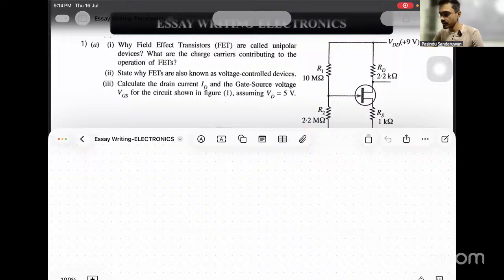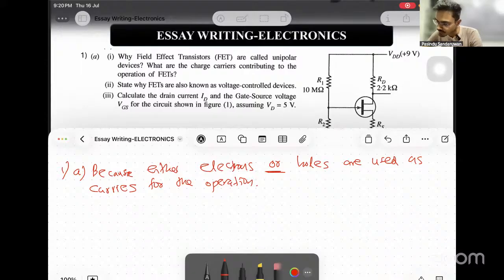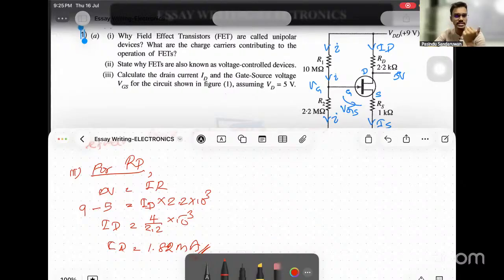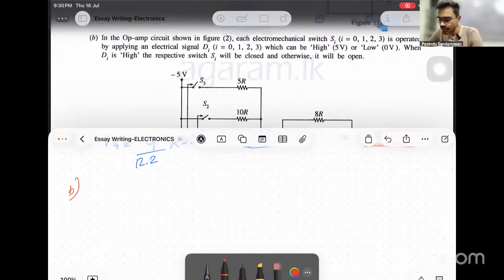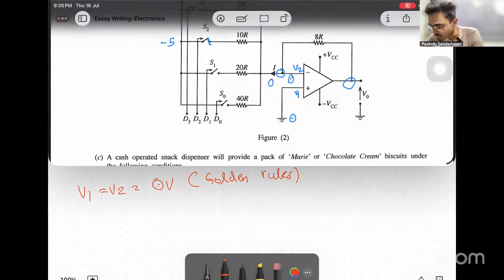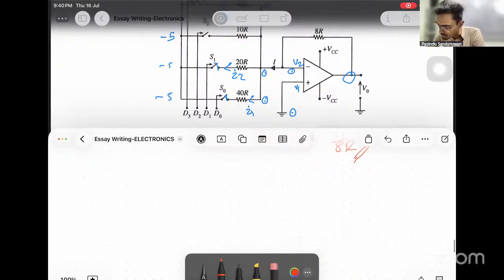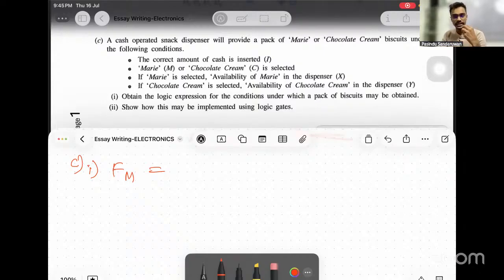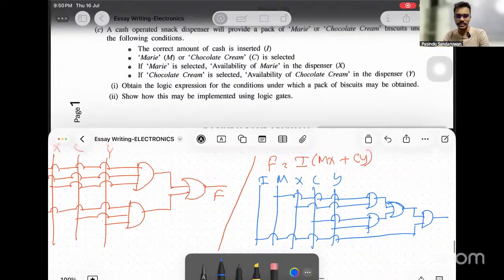2019 A/L | ELECTRONICS | PAST PAPER DISCUSSION | Pasindu Sandaruwan-Physics